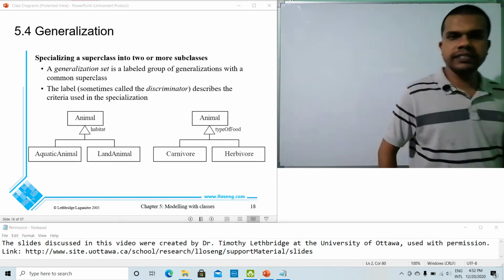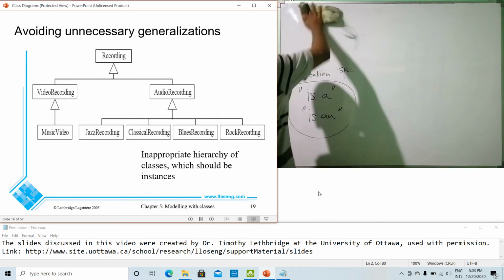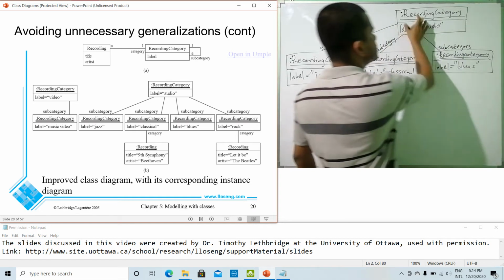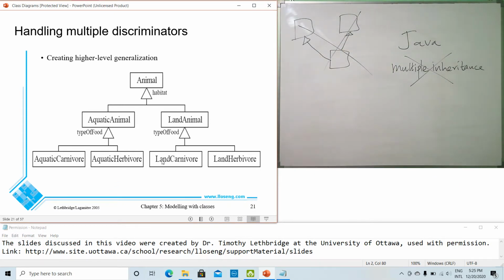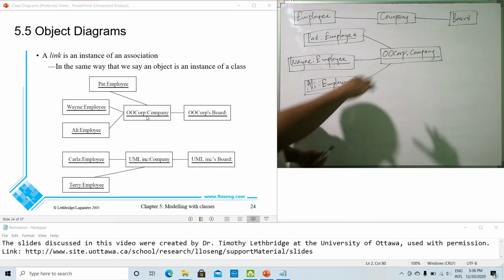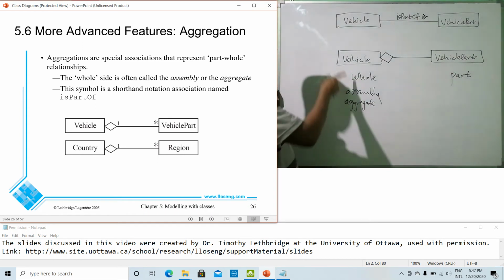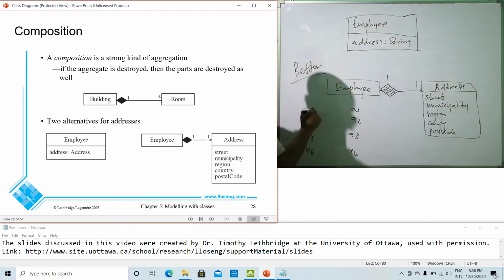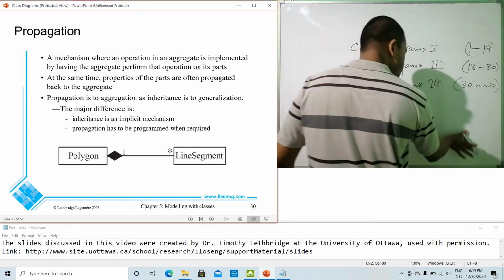Class Diagrams II